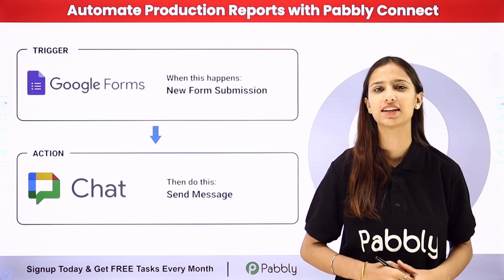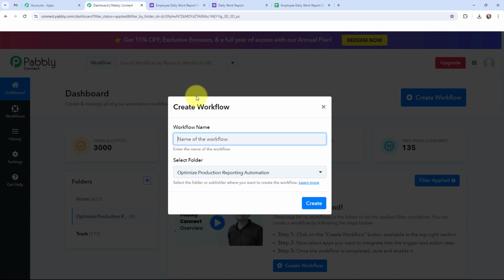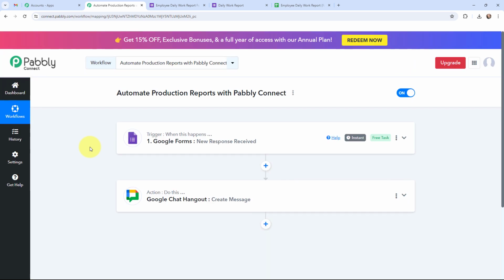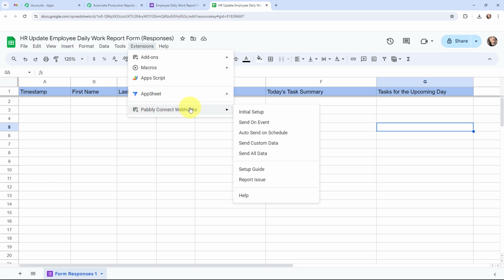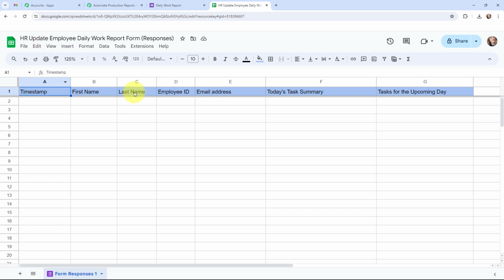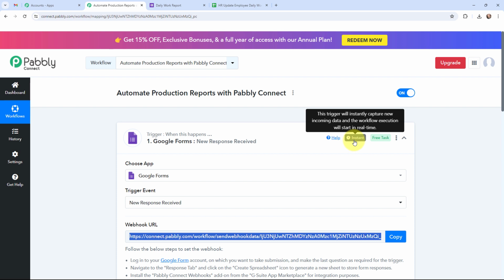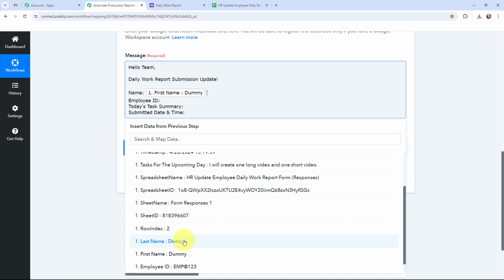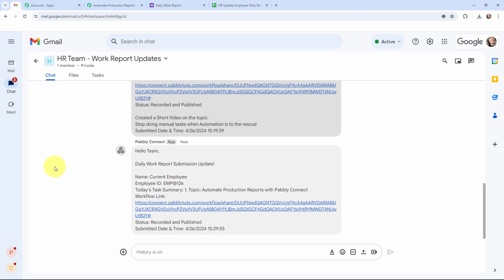How to Optimize Production Reporting: Automate Production Reports with Pabbly Connect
Learn how to optimize your production reporting process by automating production reports with Pabbly Connect! In this tutorial, we'll guide you through setting up an automated workflow to generate and send production reports using Pabbly Connect. Discover how to seamlessly integrate your production data sources, automate report generation, and distribute reports to stakeholders, ensuring timely and accurate insights into your production operations. Watch now to streamline your production reporting and improve efficiency with automation!

1. Automation: Pabbly Connect offers automation capabilities that can help you automate mundane and repetitive tasks. This allows you to save time, money and resources.

2. Integration: Pabbly Connect provides a wide range of integrations so that you can connect different web services with each other. This helps you to create smarter workflow processes and make your business more efficient.

3. Security: Pabbly Connect takes security seriously and provides an industry-standard security system to protect your data and applications.

4. Scalability: Pabbly Connect is highly scalable and allows you to easily add new applications and services to your workflow.

 5. Cost-effective: Pabbly Connect is cost-effective and provides plans for different business sizes.